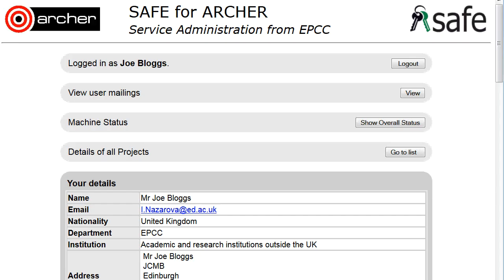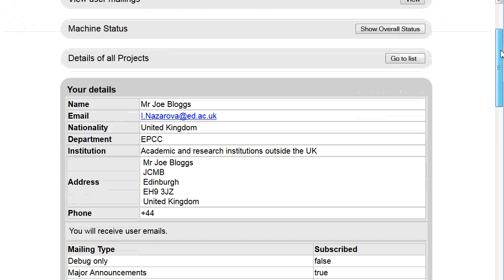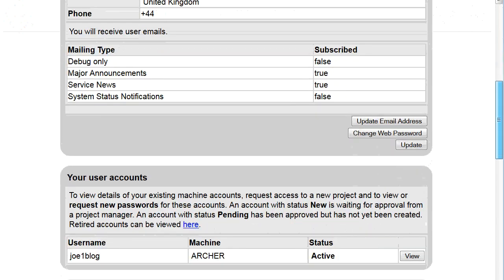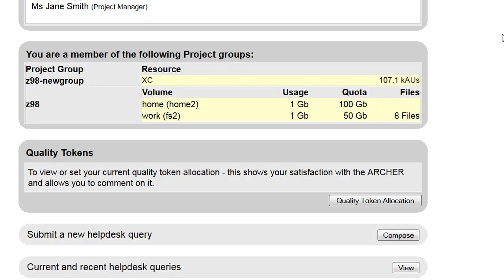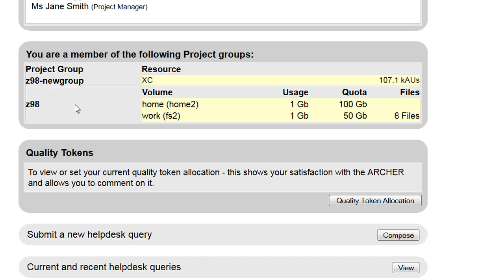ARCHER SAFE User Guide : 18 Check time and space available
How to check the amount of time and space available to you or your project.